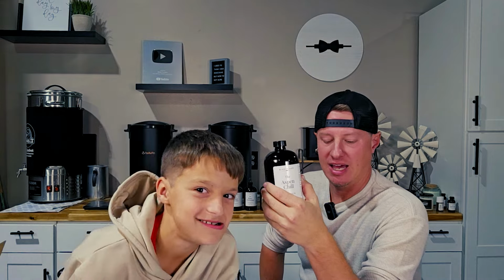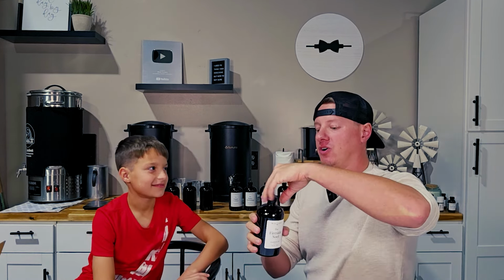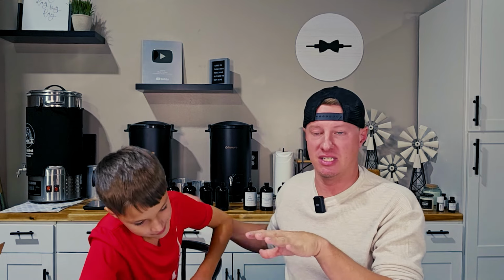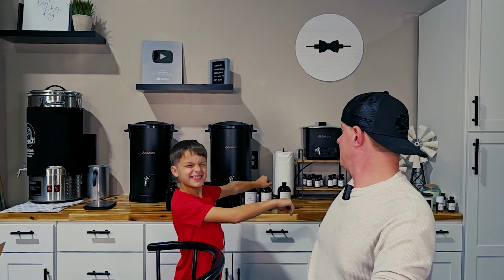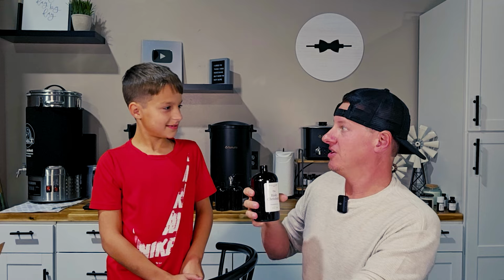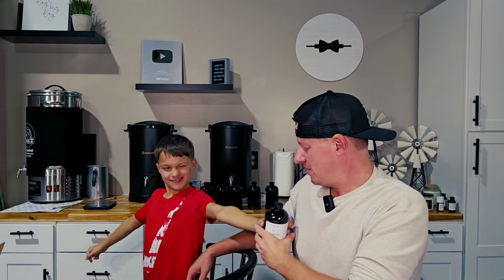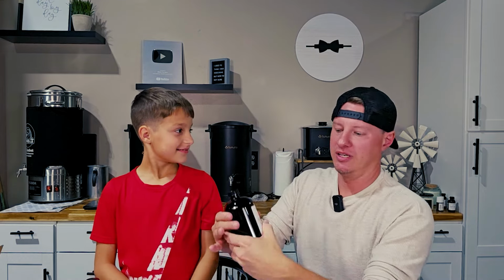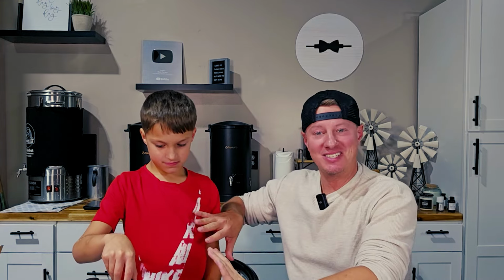New Fragrance Oil Reviews With Black Tie Barn & Son | The 'Winter Frost' Collection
Join my son, Leo, and I for a little fun as we discuss  our "Winter Frost" Fragrance Collection. Many of these oils can be used year round and renamed accordingly... but they are a can't miss for winter! A link to each fragrance also provided below.

SUPPLIES & EQUIPMENT
🕯️ Candle Making 🕯️
Best Variety of WAX MELTERS for All Makers:
Mixing Jugs for FO/Color ½ gallon
Mixing Jugs for FO/Color 1 gallon -
Piston Funnel
Probe Thermometer
Wax Melter with spout
Pouring Pitcher
Wick trimmer
Wick Trimmer (w/base)

Box Cutter
Honeycomb paper

📸 Photo & Video 📸
Camera Gear (Video and Products)
Product Photo Light Box
Mevo Multi Stream Camera(s)